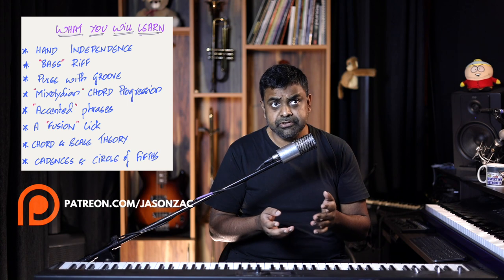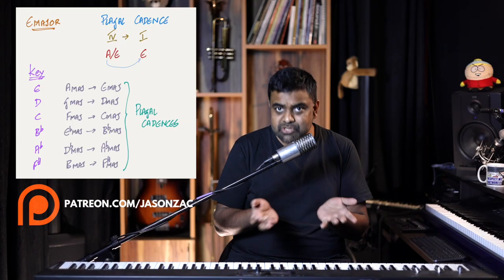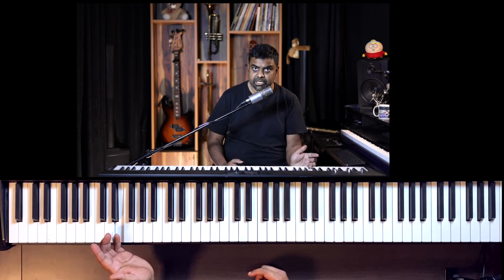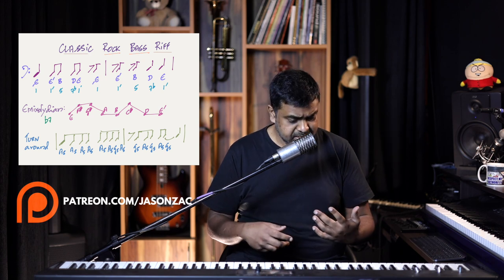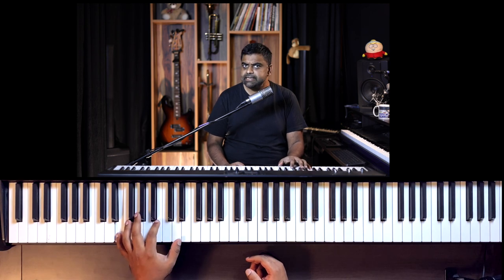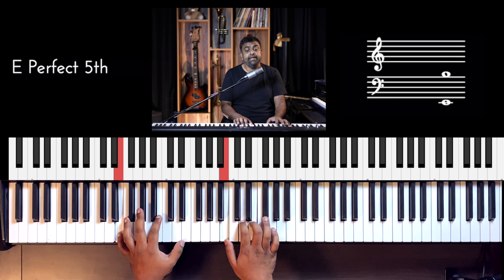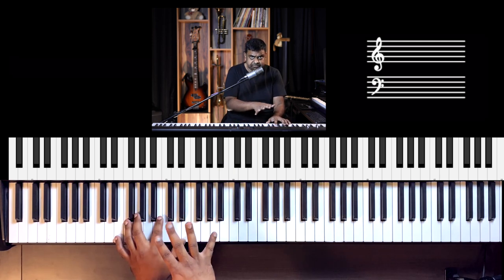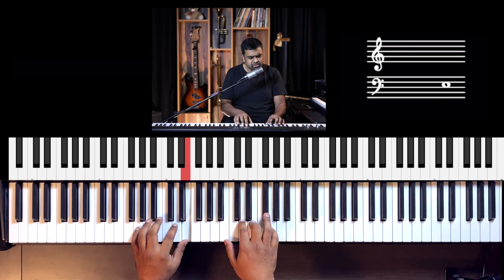How to Play ROCK Piano - Bass Riff with Pulse Chords (4-part tutorial)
Learn an Epic Glam Rock riff on the Piano and support it with Pulse Chords in the Right Hand. The bass line stays consistent over our 4-part piano tutorial series which focuses on Hand Independence, Chord Voicing, Arpeggios, and all the relevant Music Theory needed to compose and produce Rock music.

00:00 Performance
00:34 Introduction to the series
02:00 Topics covered
04:11 Classic Rock Bass riff
04:37 How to compose a Bassline
05:54 Mixolydian scale theory
06:53 Dynamics and “lift-off”
07:27 Right-hand Variation 1 - Block Chords
08:14 Explanation of chords
09:33 Pulse chords with Base Riff
10:57 Played “Super” slow
12:25 How to focus and concentrate
15:38 Preparing ahead